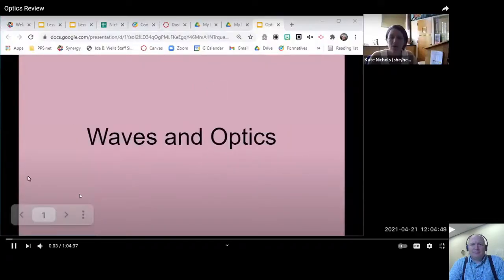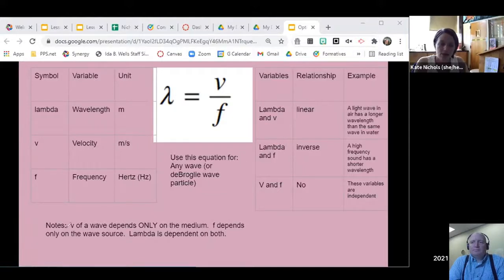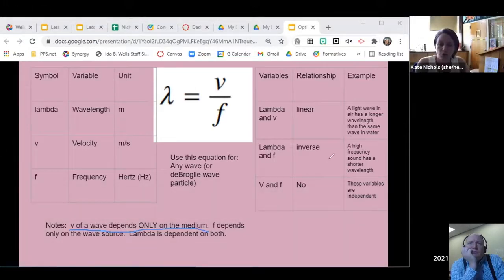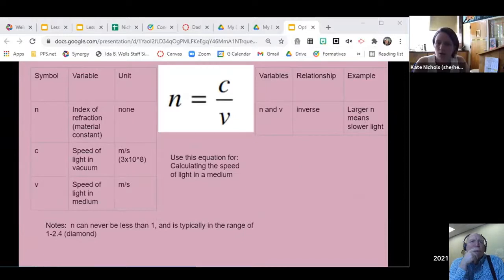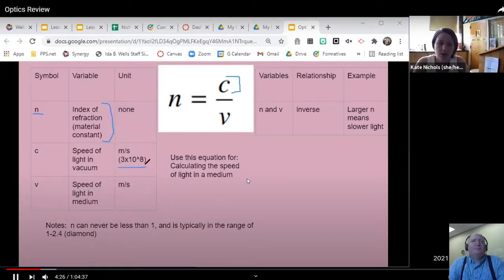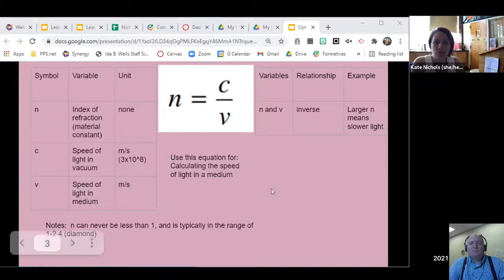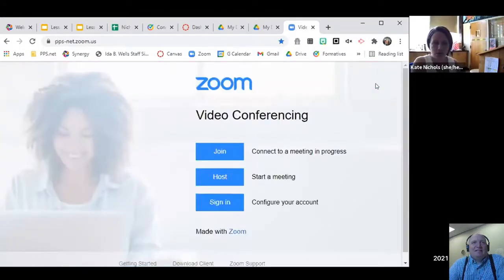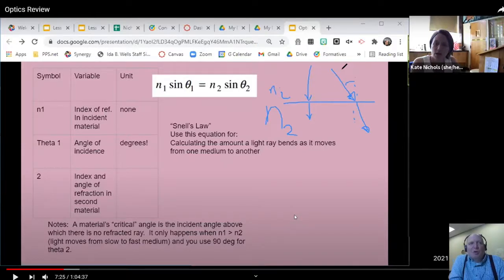Physics reaction #74 optics review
Loved how she unpacked just 3 equations. Such a great job explaining and showing all the relationships that are packed in there.

Do you ever struggle with the speed of light being a cosmic constant *and* the speed of light changing in materials?